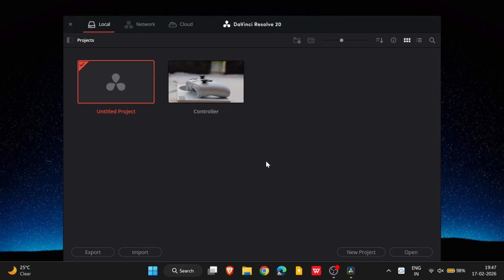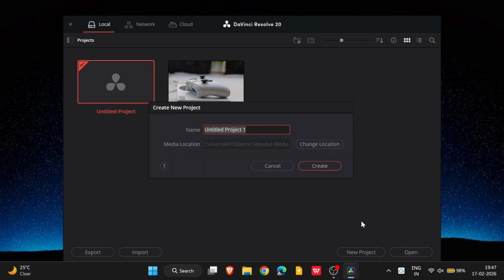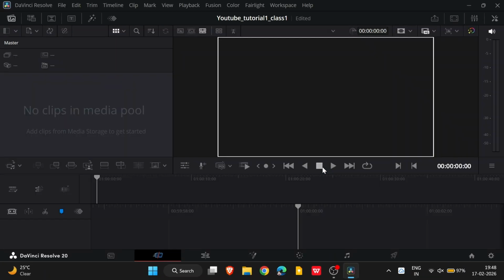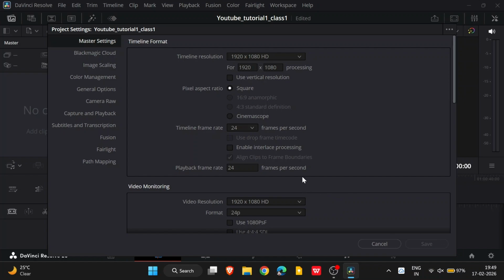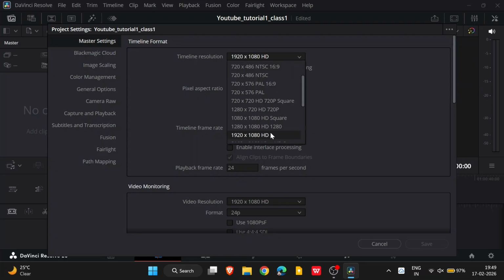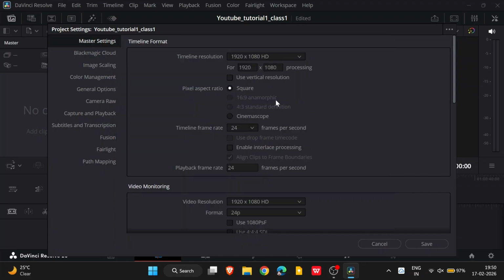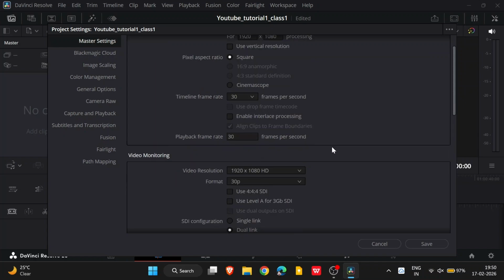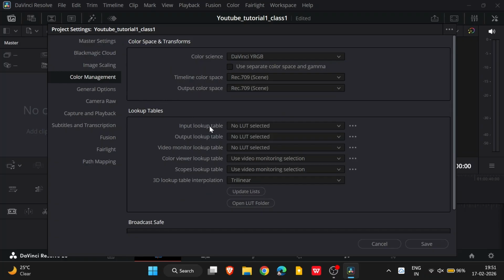How to Set Up a New Project in DaVinci Resolve 20 | Class - 1 | Davinci Resolve Tutorial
Welcome to Class 1 of our DaVinci Resolve 20 tutorial series! In this video, we will demonstrate how to set up a new project, ensuring you have all the necessary tools and settings configured for optimal video editing. From selecting the right project settings to understanding the interface, this tutorial is designed for both newcomers and experienced users looking to refresh their knowledge. Follow along as we break down each step, making it easy for you to create stunning videos with DaVinci Resolve 20.